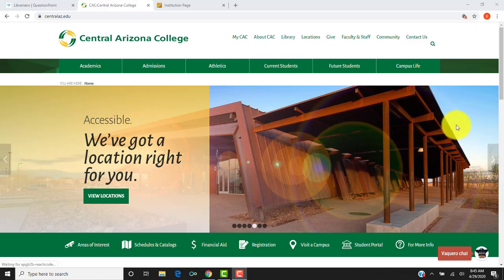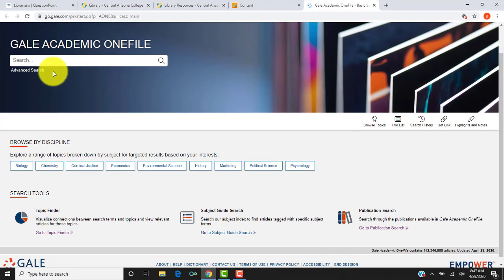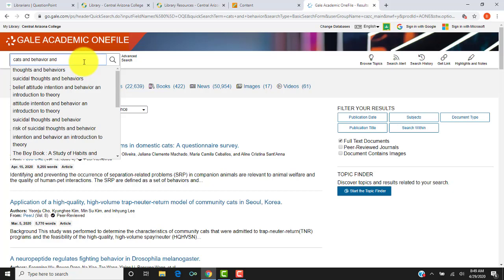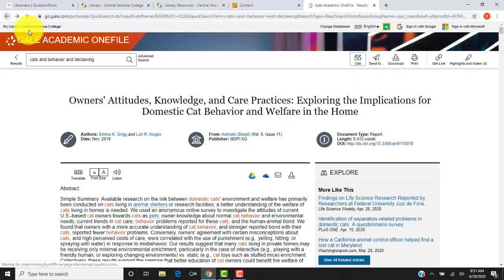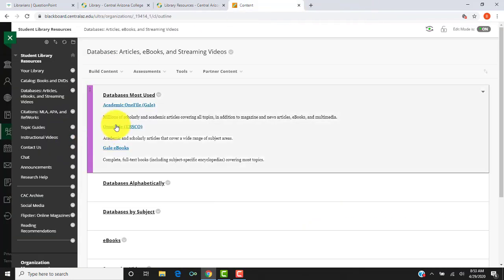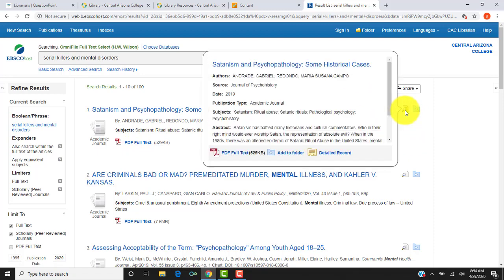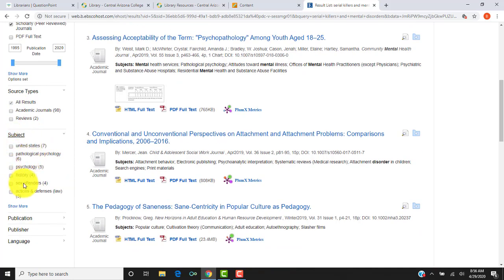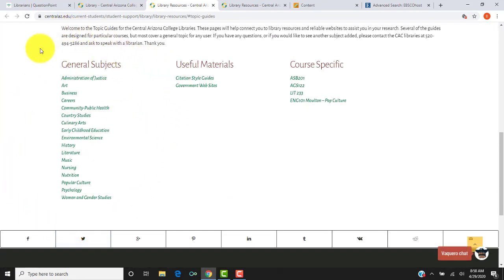Database overview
This video provides an overview of the databases available from the CAC Library to students, staff and faculty of Central Arizona College. It also provides a guide to using tools built in to the databases to help organize their searches and manage search results and citations.